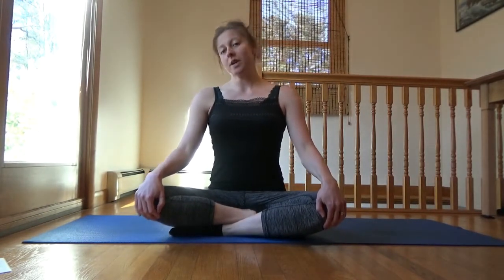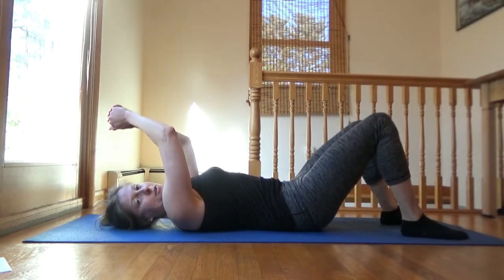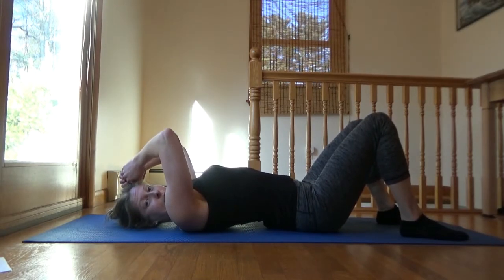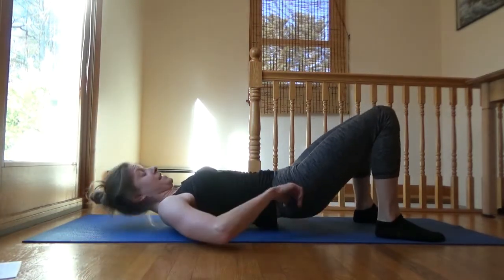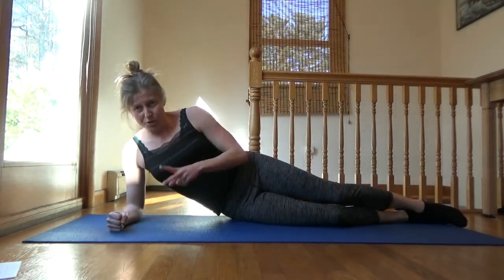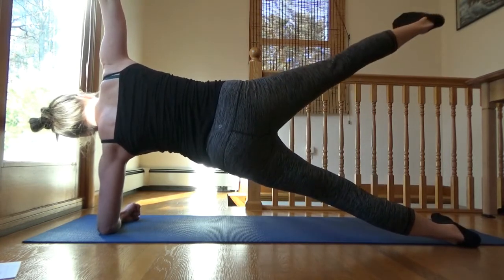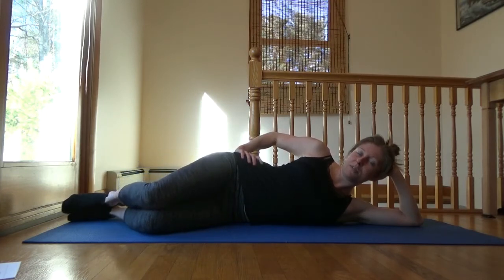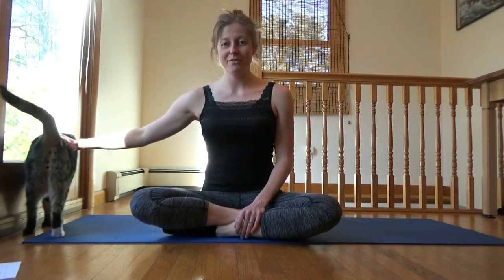Core Stability 101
Need to strengthen your core and improve your posture? Want to establish a regular routine that's gentle, safe, and can prevent back injury? This is for you! Whether you are trying to get in shape or stay in shape, we all benefit from developing strong muscles that work well together, and a spine and pelvis that stay in proper alignment. Join me for an easy-to-follow basic core routine with lots of modifications and progressions.